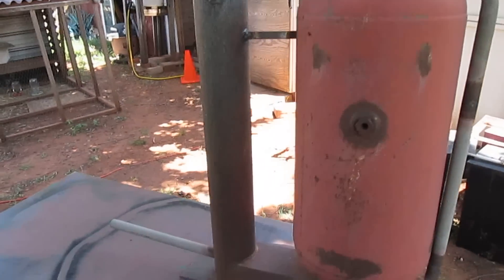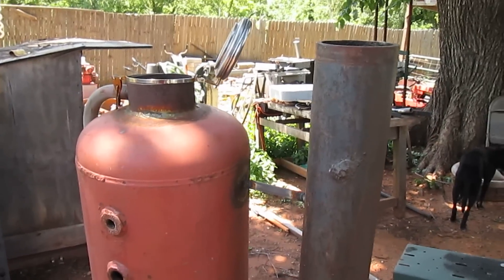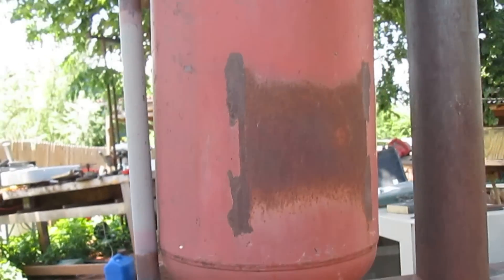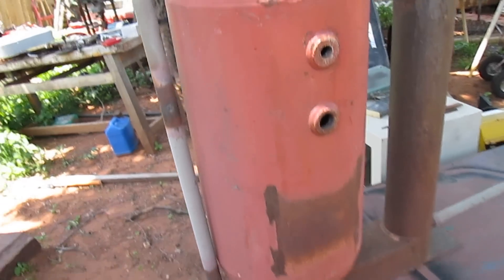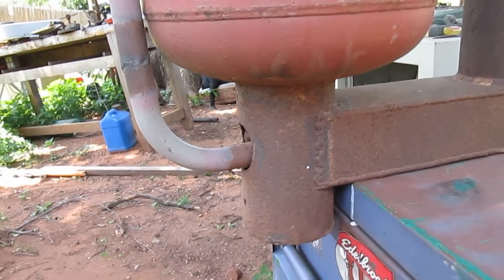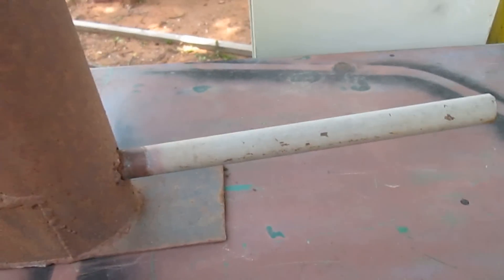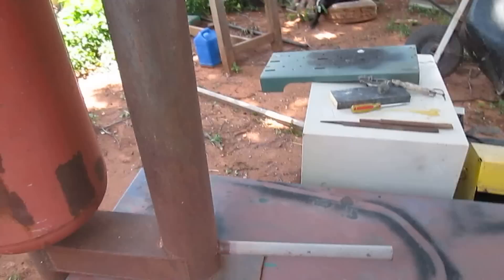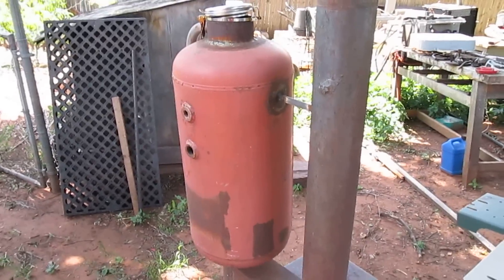Rocket Stove Wood Gas Generator Concept.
This is my design/concept for utilizing the rocket stove as a wood gas generator. I've been sitting on this idea for some time, but I decided to just turn the concept loose in hopes that someone may benefit from it.